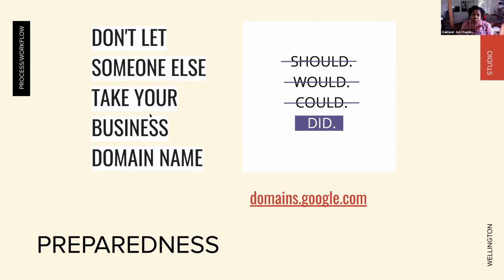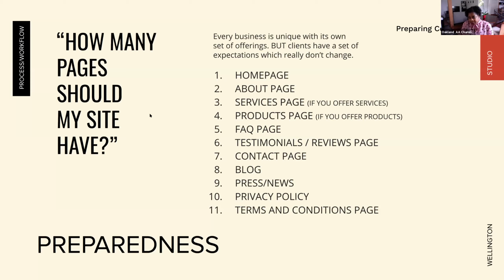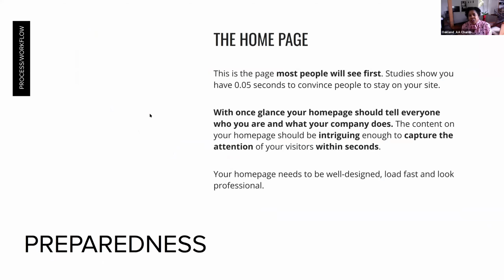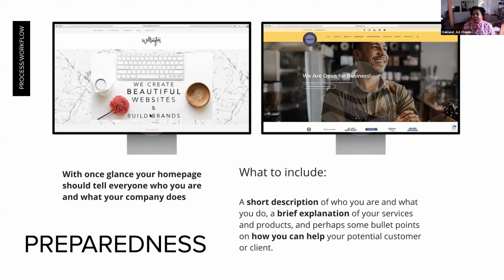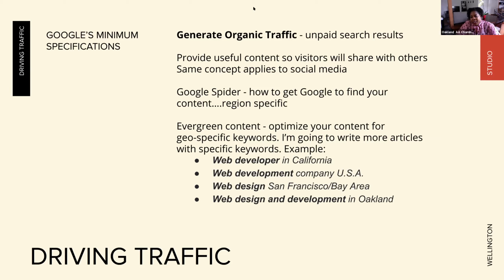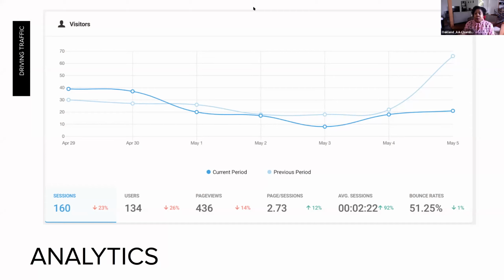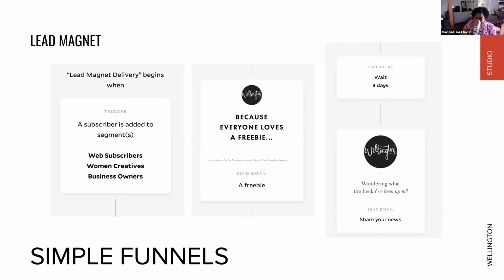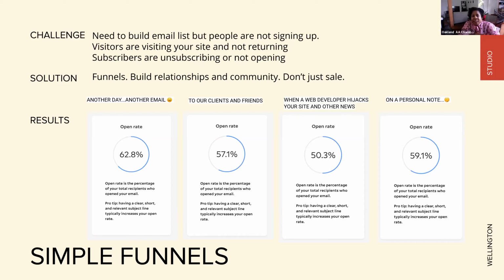OAACC Small Business Week 2020: Level Up Your Website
Learn tips and tricks on writing content for your site, processes, driving traffic and finally a simple lead funnel to gain subscribers.